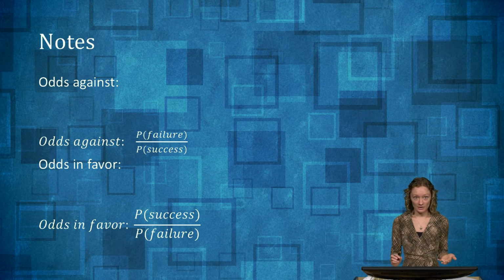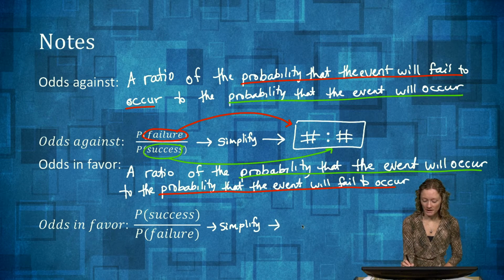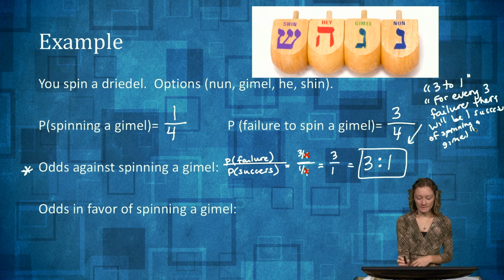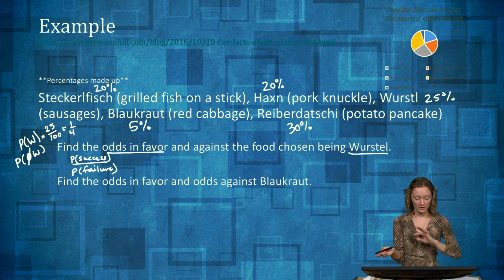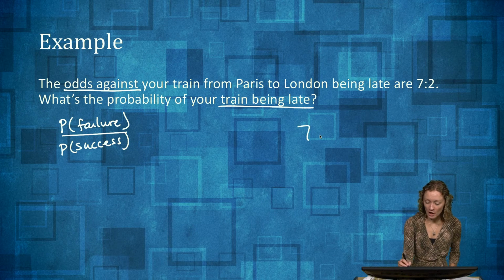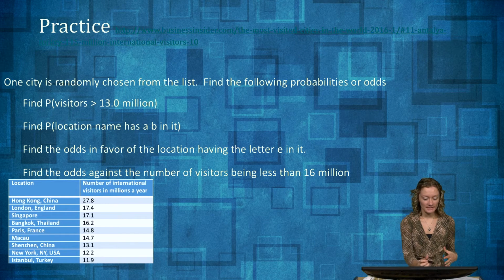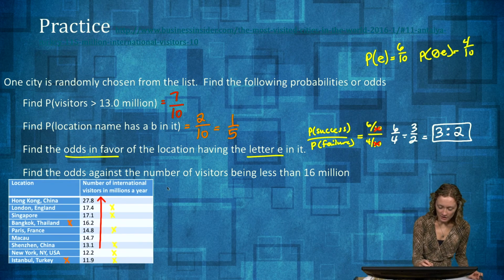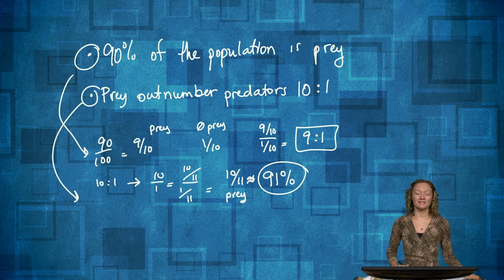11.2 College Mathematics